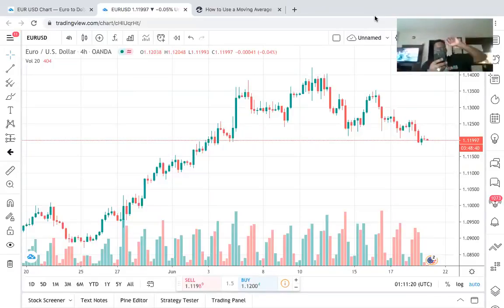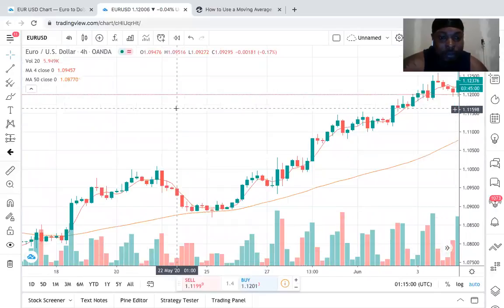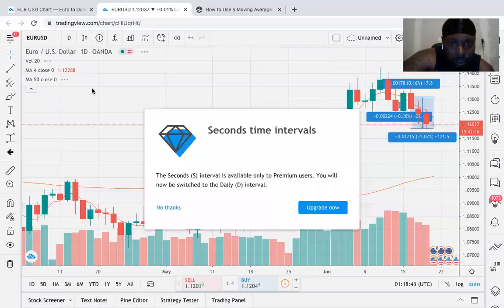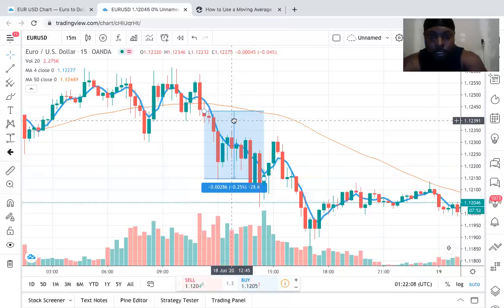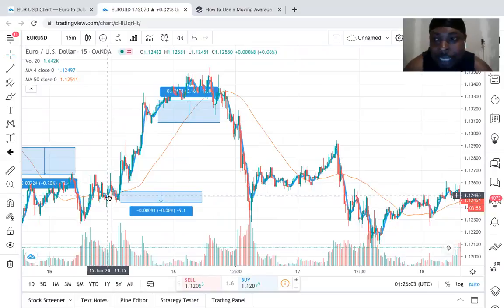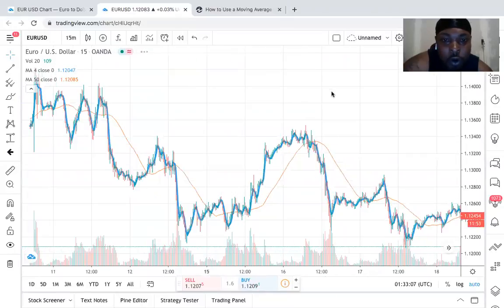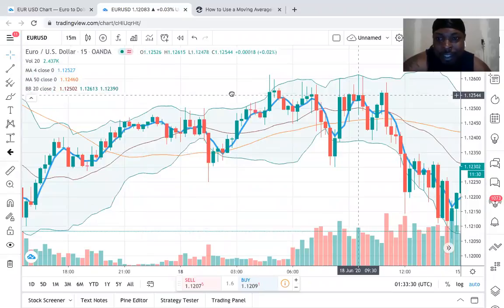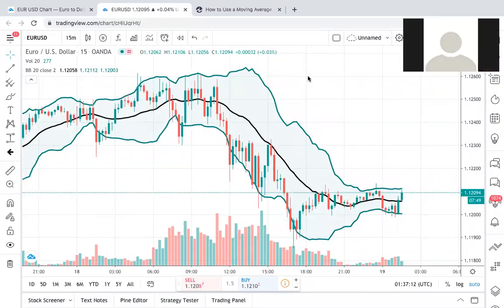how to use the moving averages & Bollinger bands with forex?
quick into to using moving averages and Bollinger bands with our forex education